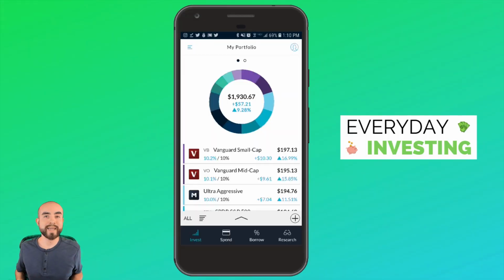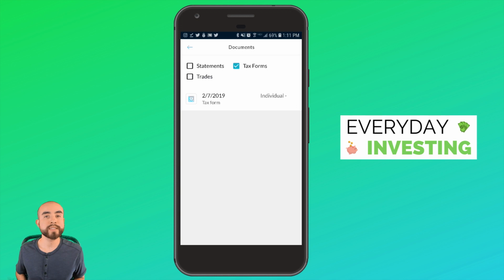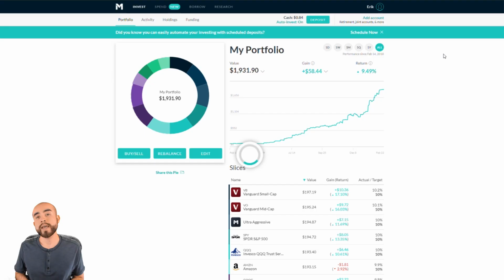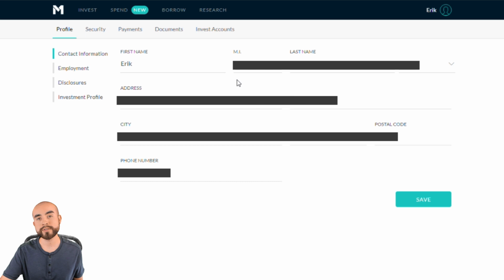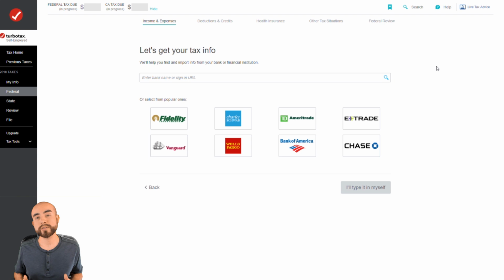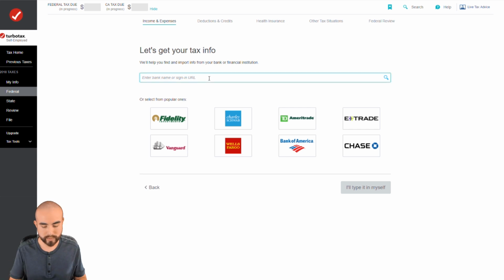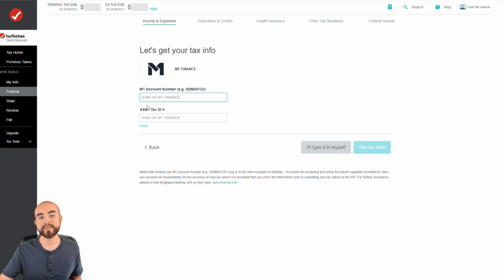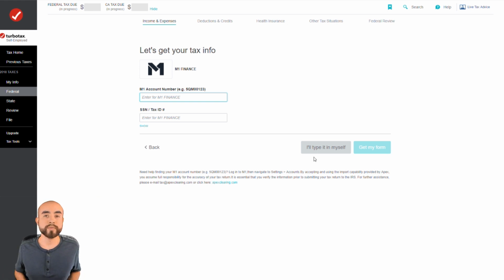M1 Finance App Taxes Explained - How To File Your M1 Finance Taxes On TurboTax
📊 In today's M1 Finance app tutorial we're breaking down how to file your M1 Finance taxes. We'll cover how to know if you owe taxes on your M1 Finance investments, where to retrieve your M1 Finance tax forms, and how you can easily import all your tax info directly into TurboTax. 🔽🔽🔽

Do you use a tax professional or Turbotax for your M1 Finance app taxes?

☑️ M1 Finance Taxes Recap:

- You will receive a 1099 tax form from M1 Finance every year
- You may owe taxes on your M1 Finance investments if:
1) You made any profits from buying and selling stocks on the M1 Finance app
2) Your M1 Finance portfolio paid you any dividends
3) You made any interest income from your M1 Finance portfolio
- You may also be able to deduct capital losses on your taxes
- Download your 1099 tax form as a PDF file
- You can import your M1 Finance tax info straight into TurboTax

About this video:
In this M1 Finance review, Erik from Everyday Investing breaks down how to know if you owe taxes on your M1 Finance investing portfolio. We'll discuss where to find your tax documents as well as how you can import your M1 Finance tax forms directly into TurboTax.

If you have any questions about M1 Finance taxes or the M1 Finance app in general, feel free to drop me a comment below and I will do my best to answer it as soon as possible!